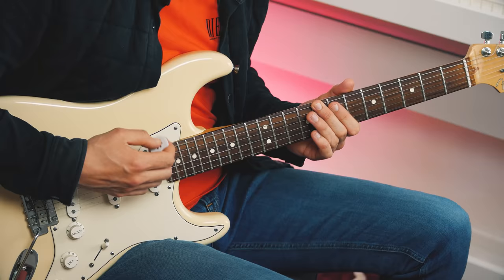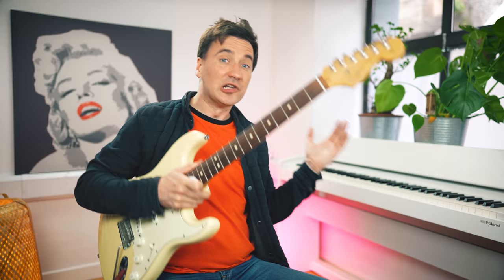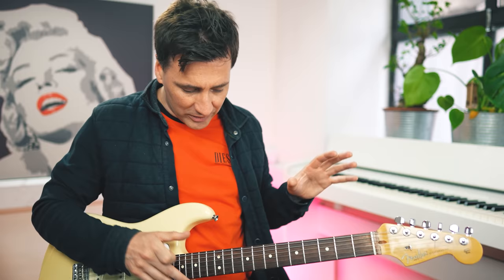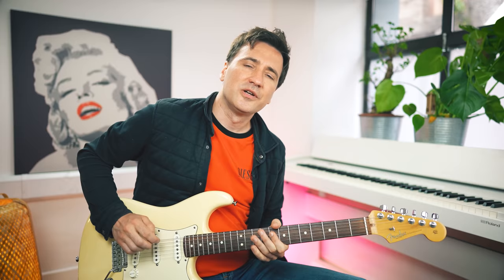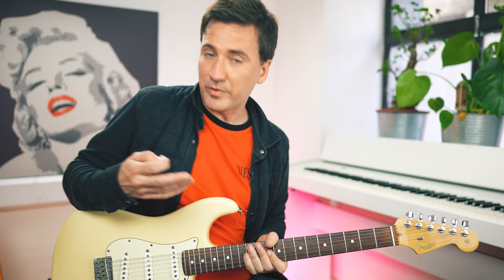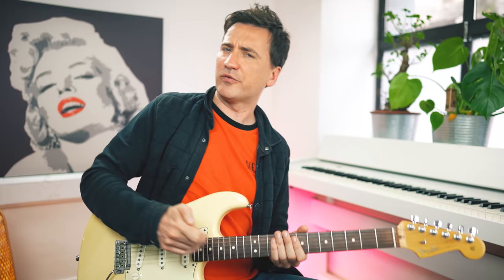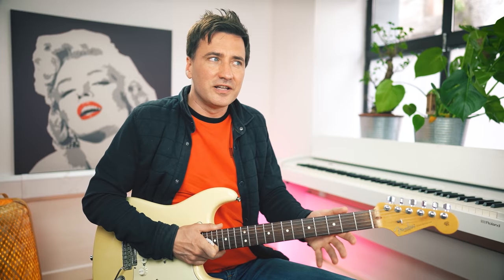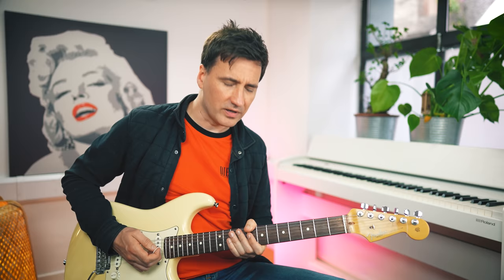CAN YOU PLAY THIS RIFF? - Ep.2 ''Little Richard''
For personal lessons and tips to play a riff you are struggling